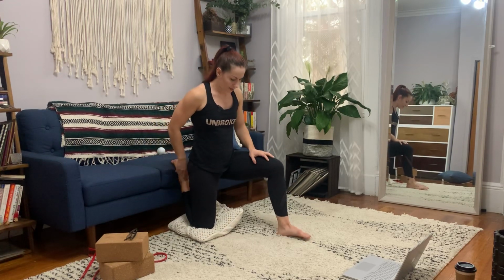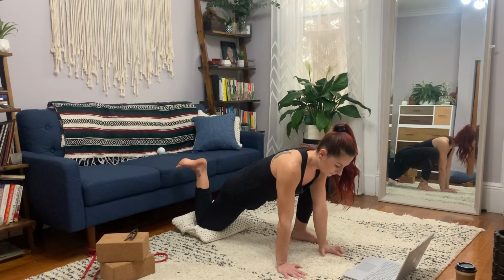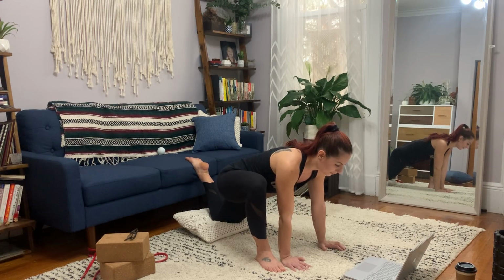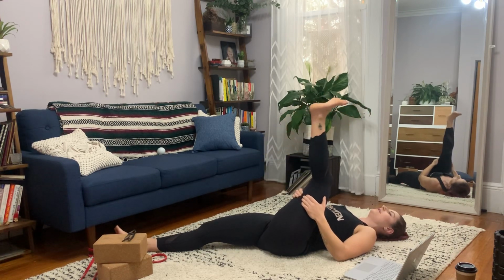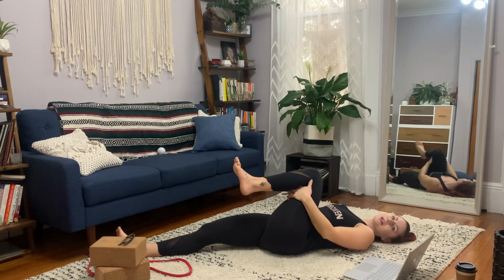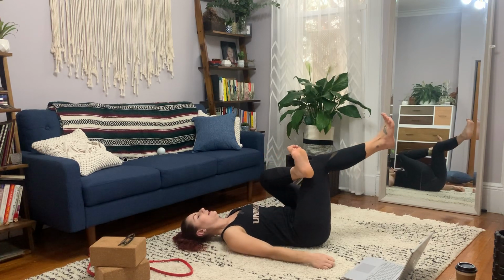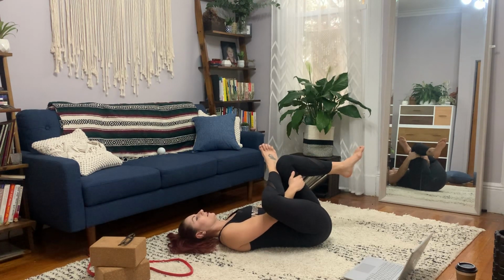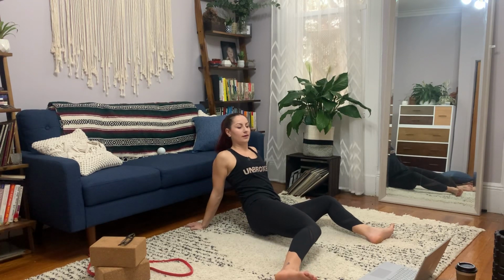THURSDAY: Hips & Knee Mobility